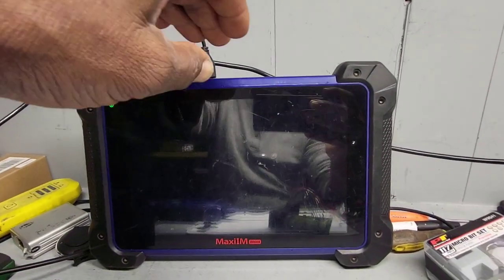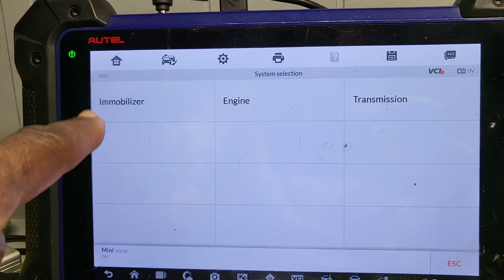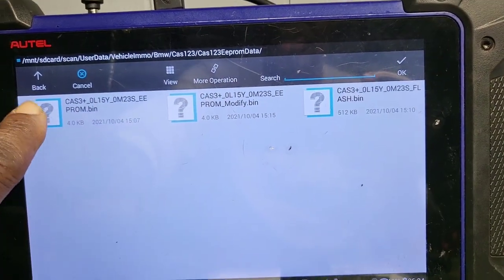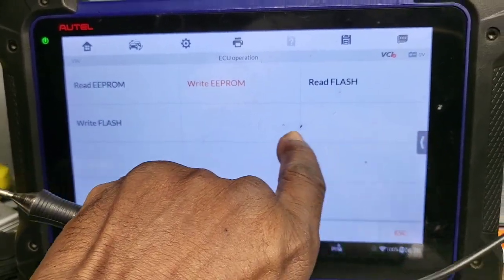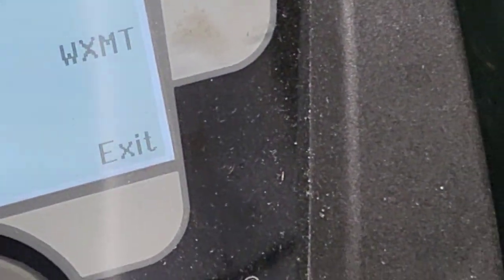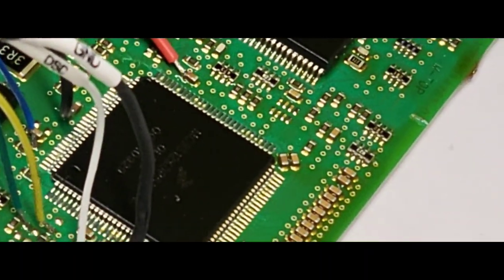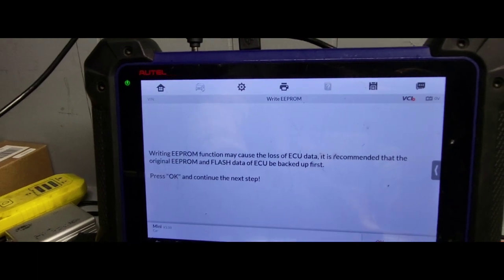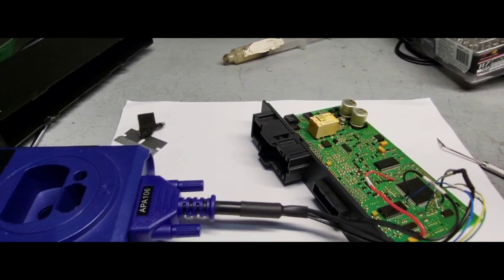2007_20123 Cooper/BMW Cas 3 On Bench Remote Key Programming Explain What Is The Cas Module (part 2)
BMW Accessories
2007_20123 Cooper/BMW Cas 3 On Bench Remote Key Programming Explain What Is The Cas Module (part 2)